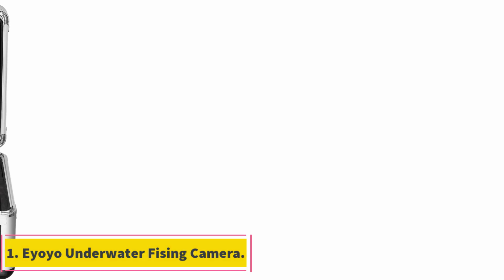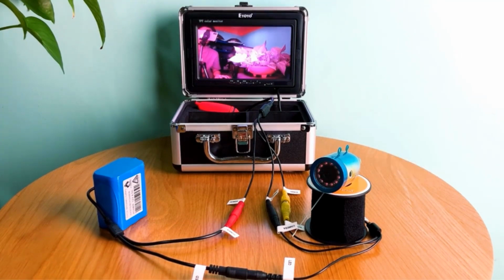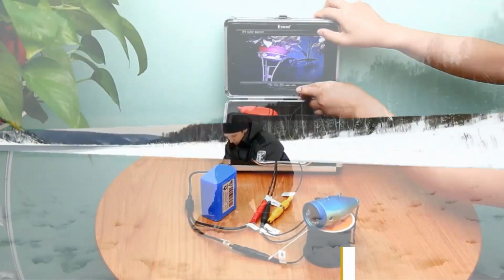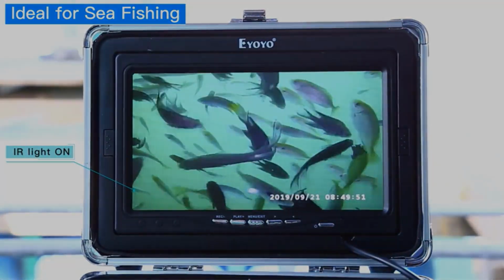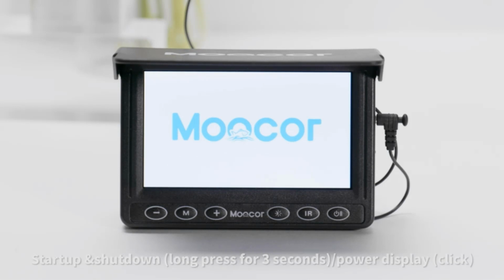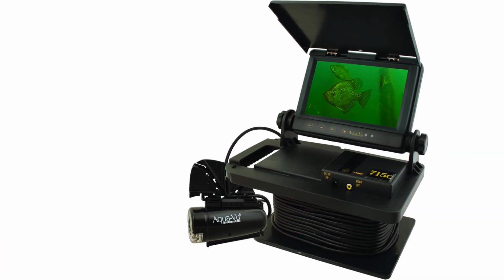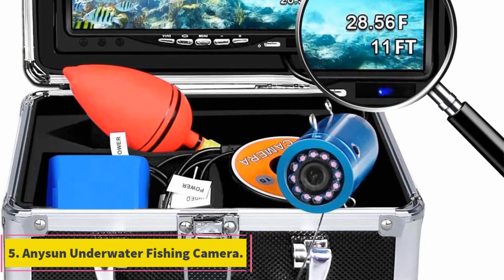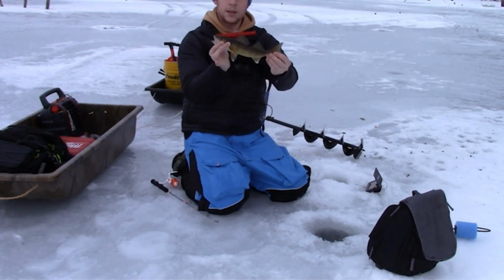Best Underwater Fishing Camera 2024 | Top 5 Underwater Fishing Camera Reviews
1. Eyoyo Underwater Fising Camera.

2. MOOCOR Underwater Fishing Camera.

3. MOQCQGR Underwater Fishing Camera.

4. Aqua-Vu Underwater Fishing Camera.

5. Anysun Underwater Fishing Camera.

What camera is best for underwater?
What is the most expensive underwater fishing camera?
What camera is best for fishing?
Do underwater fishing cameras work?
Do underwater cameras scare fish?
What are the disadvantages of underwater photography?
Is it worth getting an underwater camera?
Is underwater photography hard?
What is the problem with underwater imaging?

      owners.